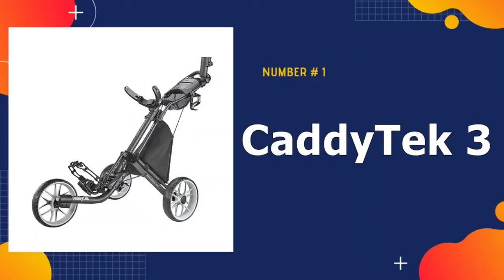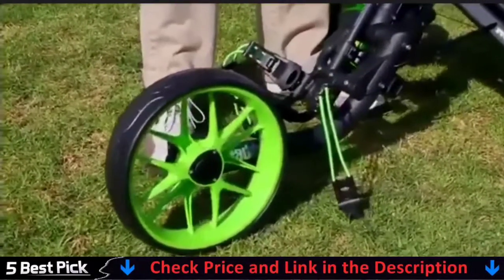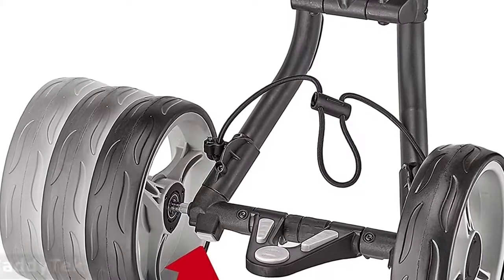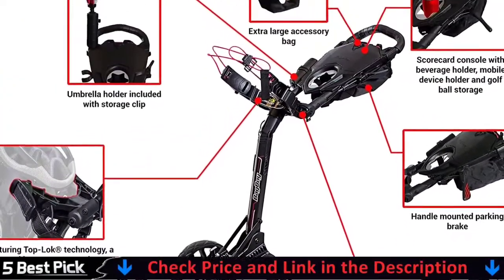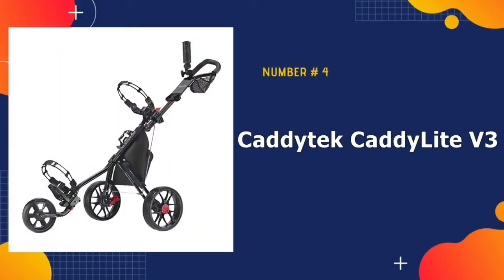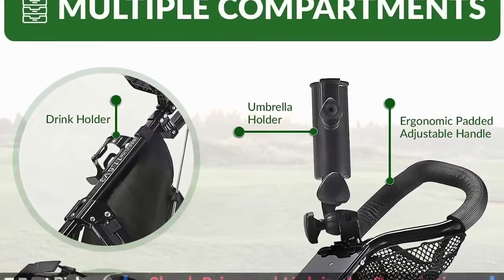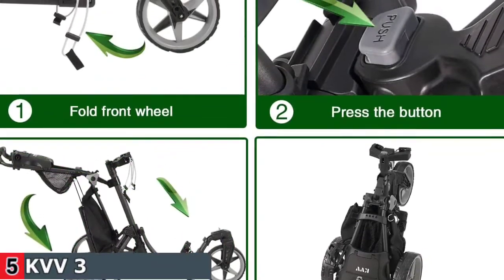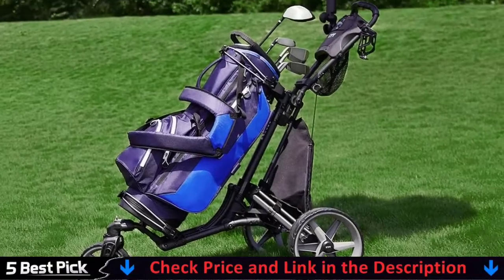Best Golf Carts 2022 🏆 Top 5 Best Golf Cart Reviews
Only the best golf carts we listed in today's top rated best golf carts reviews video. Check Links in below to pick the best golf carts for the money:

🌟 All above top golf carts links are Applicable in USA, Canada, UK & Europe 🌟

WHAT WE DO: We try to make the best golf carts selection on price per value. Our team analyzes lots of best electric golf cart reviews and expert's suggestions to make the best push carts for golf. We also list some best budget golf cart. We hope our findings will help you find the most accurate and best golf cart bags for your requirements.